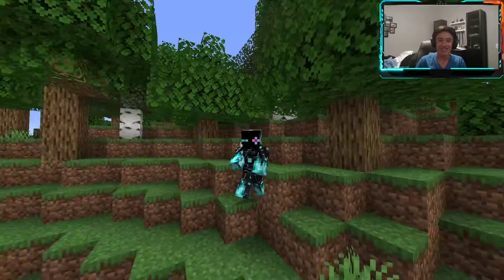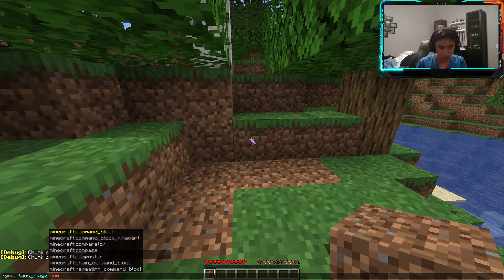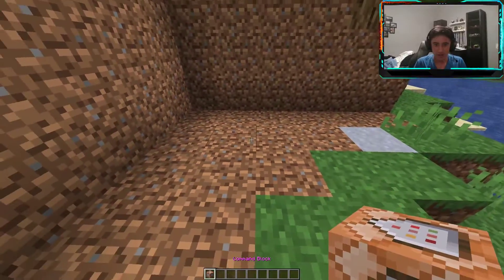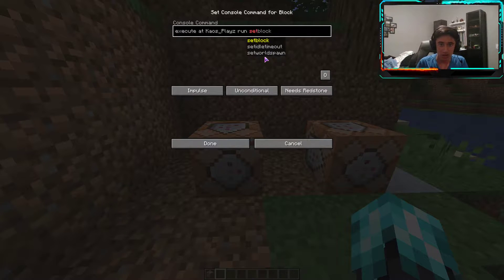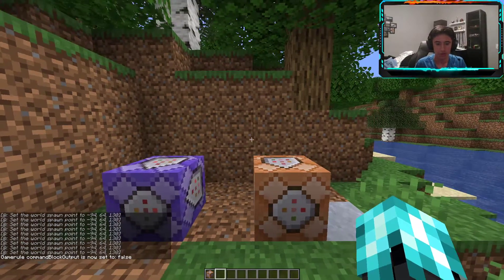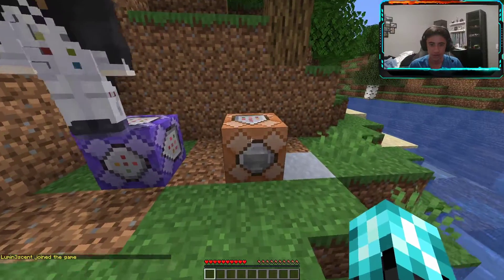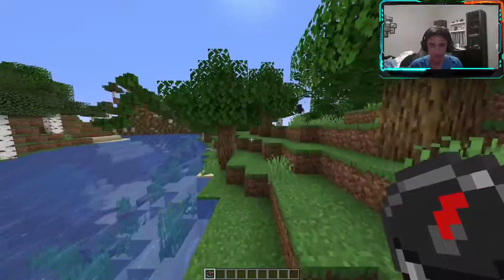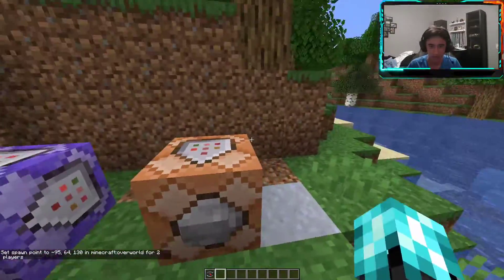How to Make the Dream Speedrunner vs Hunter Player Tracking Compass with Command Blocks on Java MC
Commands Used:
/execute at speedrunner's_name run setworldspawn ~ ~ ~
/gamerule commandBlockOutput false
/give @p minecraft:compass
/spawnpoint @a

In this video, I'll show you how to make a player tracker in minecraft so you can play dream's speedrunner vs hunter/minecraft manhunt with your friends! This player-tracking compass can be made in only one command, and only requires a few others to optimize it. By the end of this video, you'll know how to make a compass point to a player! I hope this tutorial helped you!